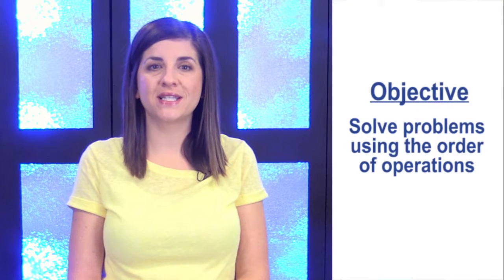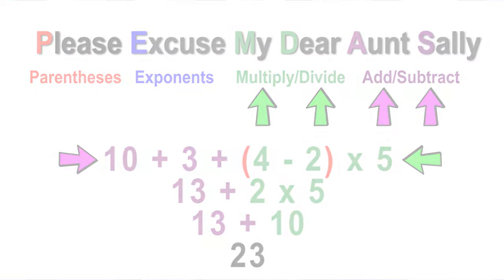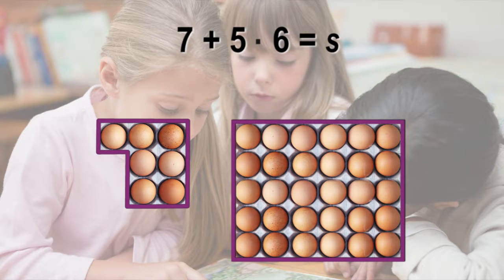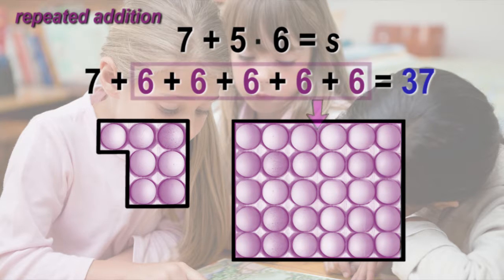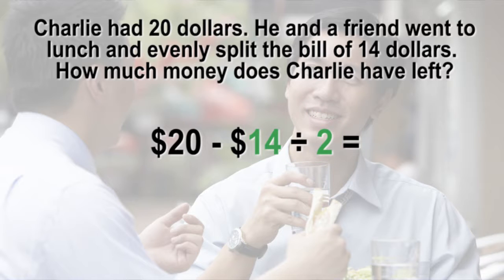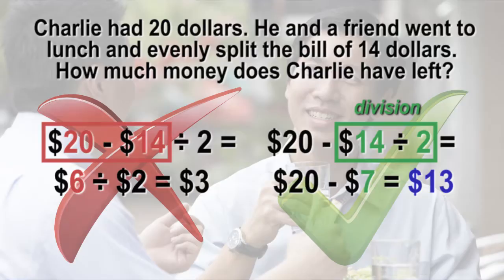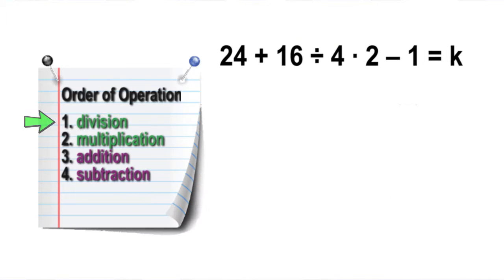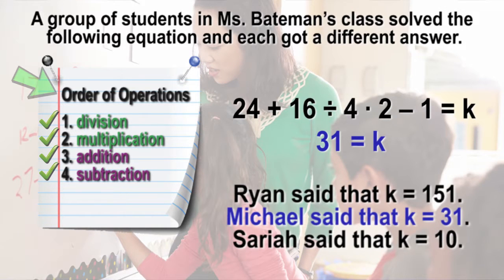4.01 - Order of Operations